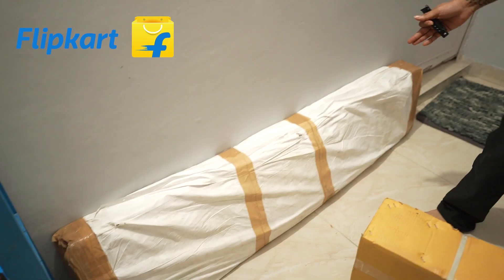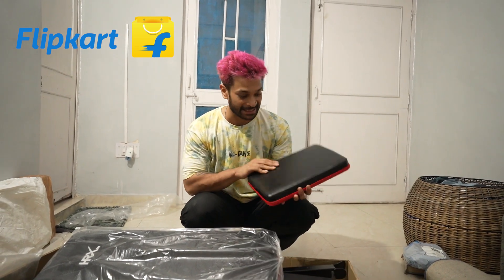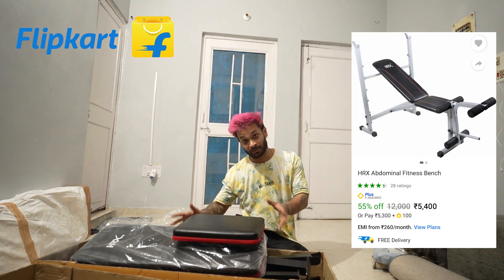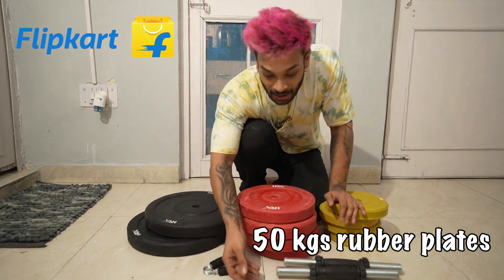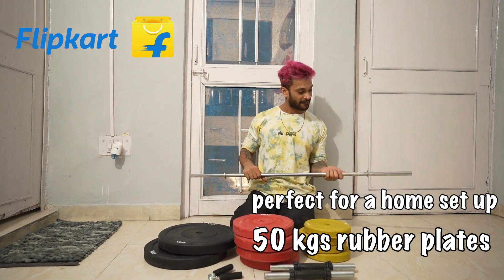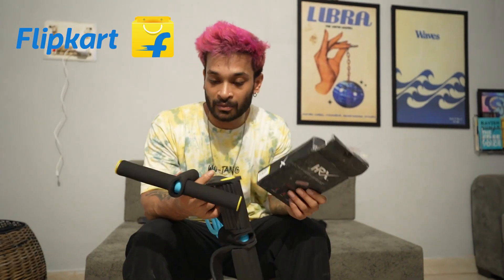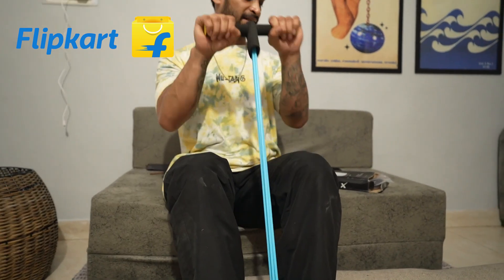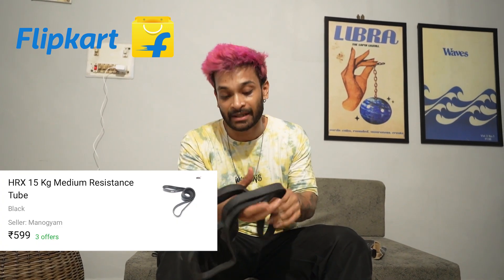MY FIRST HOME GYM SETUP!! | Hectik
Download Flipkart app & get Rs.50 Cashback on your 1st order.
*Only for new customers"